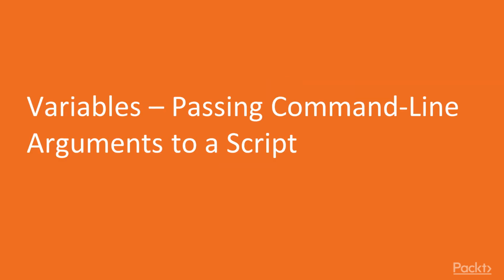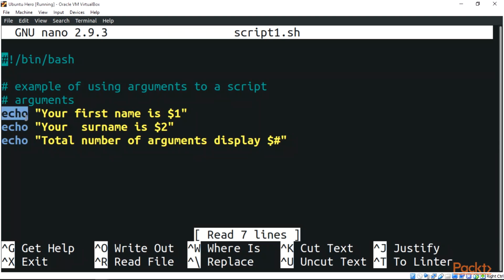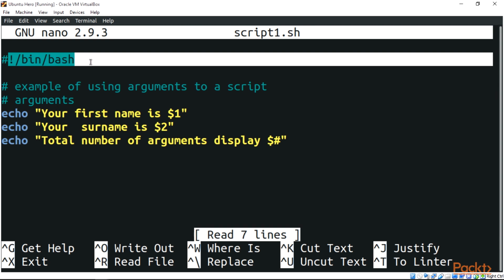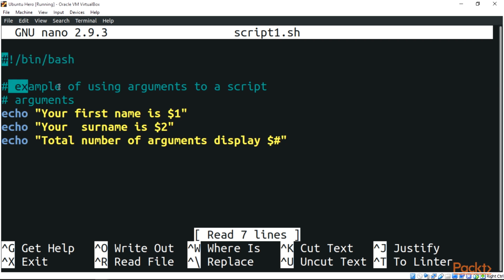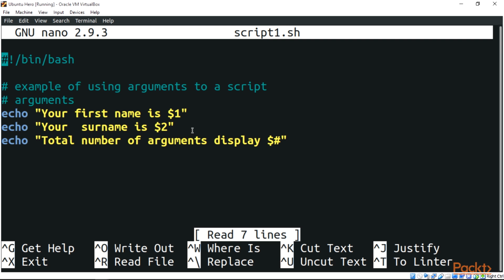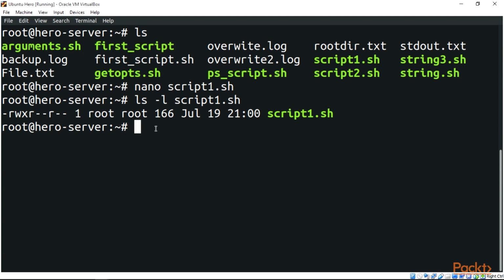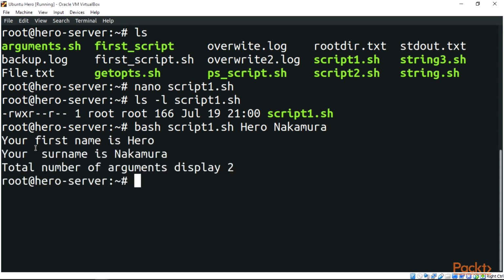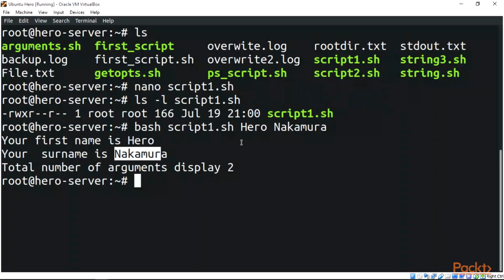Linux Shell Scripting: Automating Command Line Tasks: Variables Passing | packtpub.com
This video tutorial has been taken from Linux Shell Scripting: Automating Command Line Tasks. You can learn more and buy the full video course here